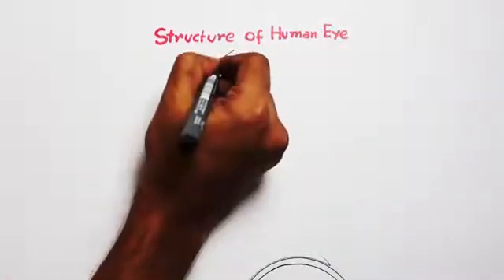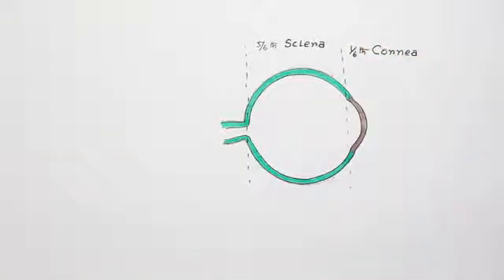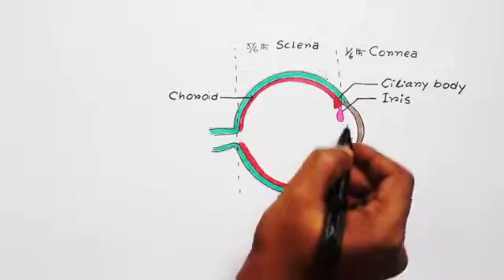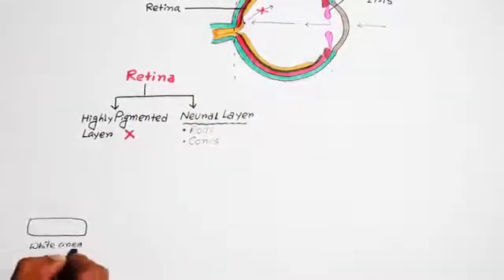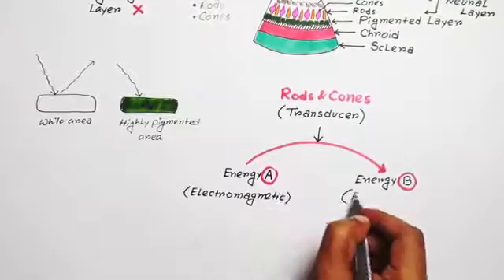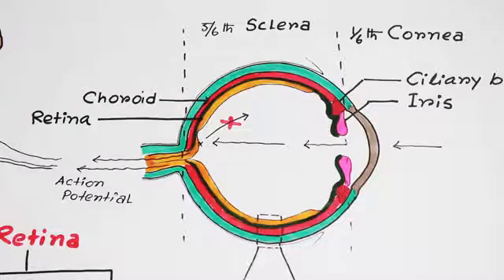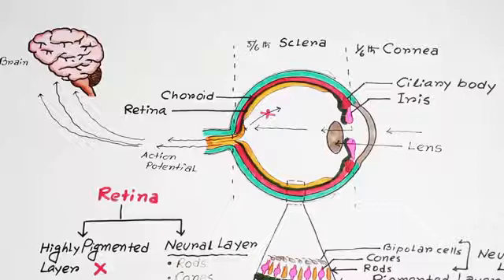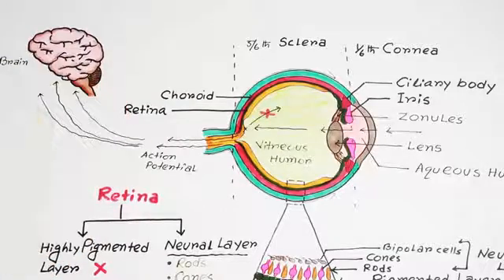Eye Anatomy and Functions